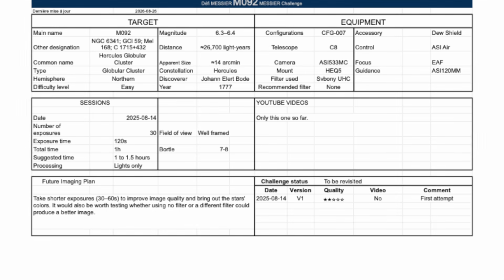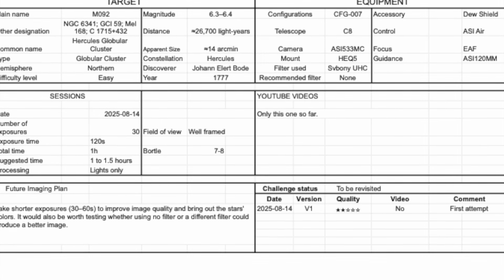M092 – Hercules' Forgotten Globular Cluster | Messier Challenge #92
Hello, and welcome to another episode of Astres et Stars.

In this series dedicated to my Messier Challenge, today we're taking a look at M92, a beautiful globular cluster located in the constellation of Hercules.

So let's take a look at what makes M92 interesting… and what this acquisition taught me.

00:00 Introduction
00:09 Today's Challenge: M92
00:44 M92 Description
02:06 The Challenges of M92
02:57 Equipment Used to Photograph M92
03:13 Image Acquisition and Processing Workflow
04:27 Lessons Learned and future acquisition
05:28 Information Sheet Presentation
05:56 Conclusion
06:18 Final Thoughts

Hardware
Celestron 8SE
aluminum Celestron dew shield
HEQ-5 mount
ASI533 camera,
Svbony UHC filter
ASI Air
ZWO electronic automatic focuser

Software
Siril
GraXpert
GIMP

🔭 Great news for astronomy and astrophotography enthusiasts!
Astres & Stars is partnering with Astronomie Plus a specialized astronomy store located in Granby, Quebec, where you’ll find practically everything you need to observe the night sky and capture your own astronomical images. Their staff is friendly, deliveries are generally fast, and shipping is free within Canada on eligible orders over $500.

Thank you for supporting Astres et Stars and for sharing my passion for the wonders of our Universe! ✨

messier catalogue
c8 sct